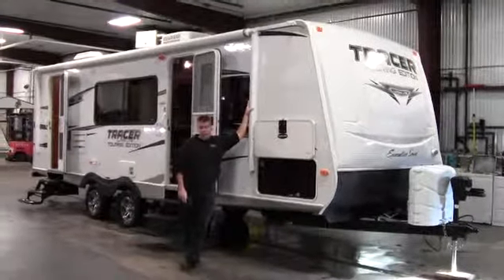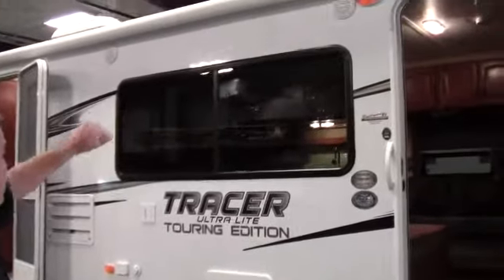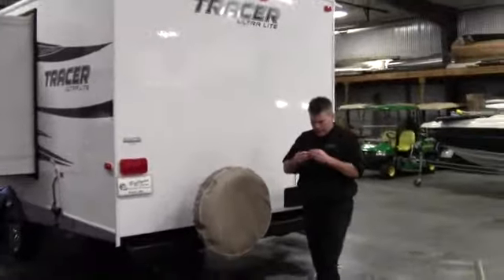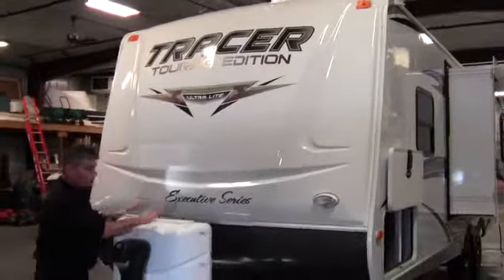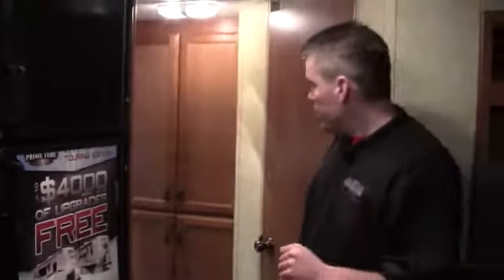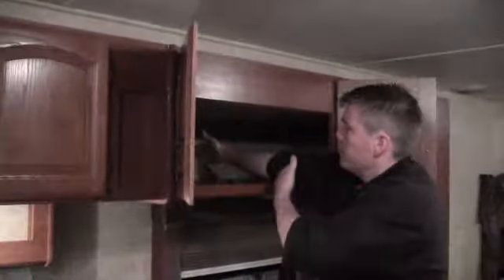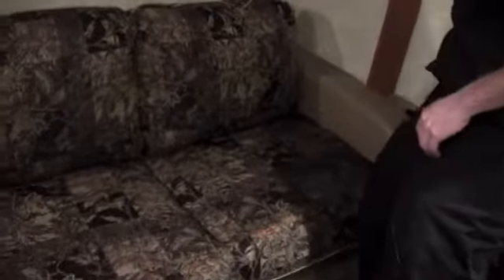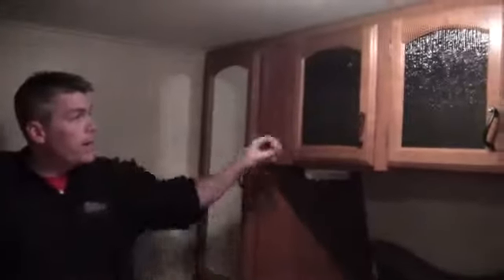2012 Prime Time MFG Tracer 2500RBS